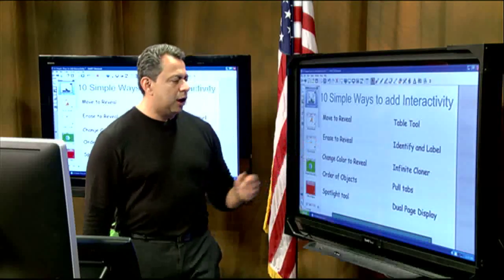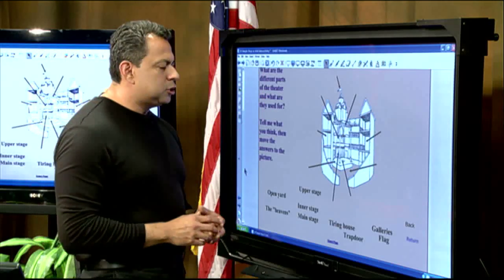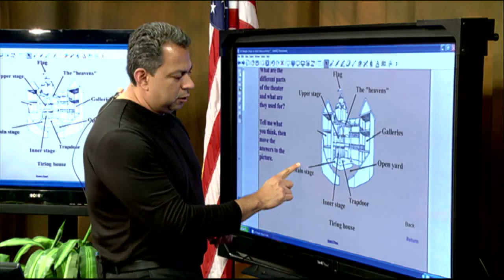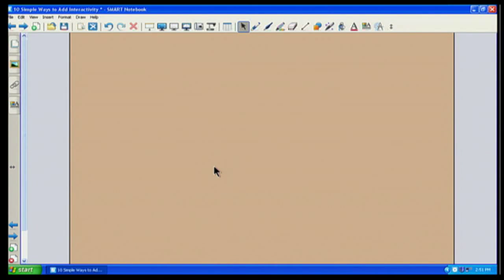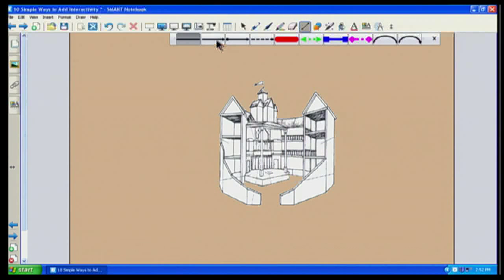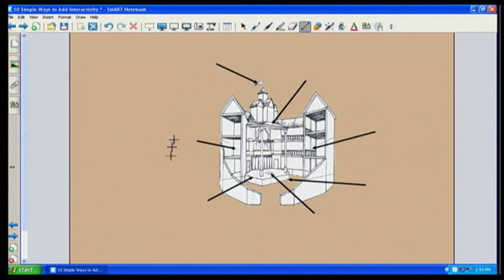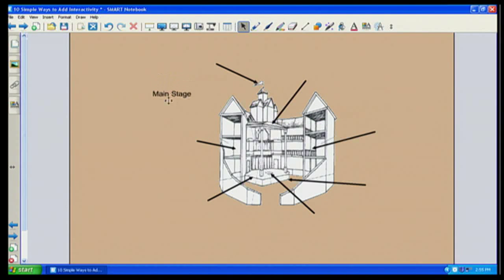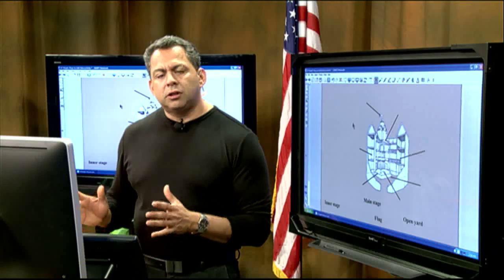Smart Board 101 - ID Label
Hosted by Robert Rocha, El Paso Independent School District Instructional Specialist.